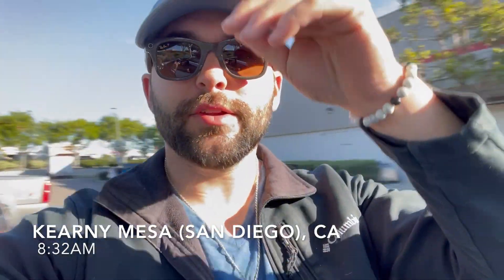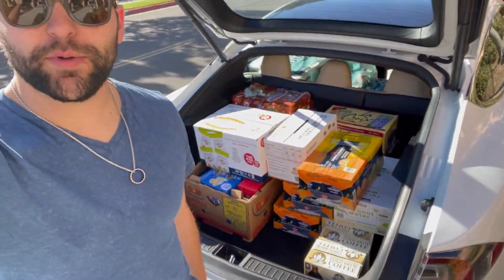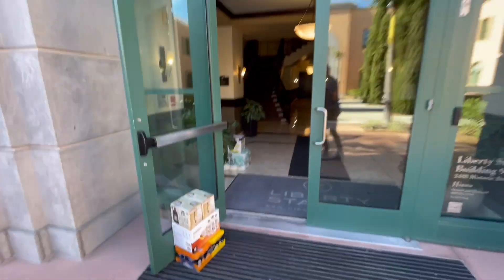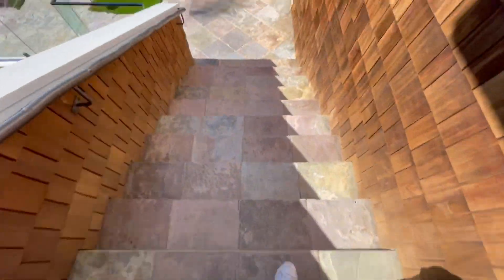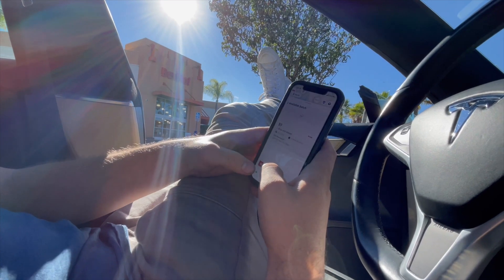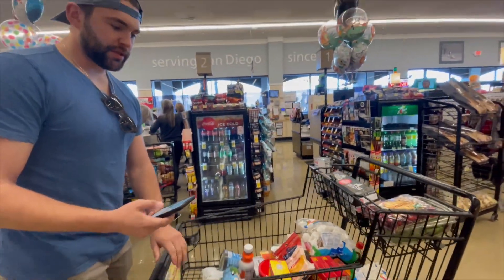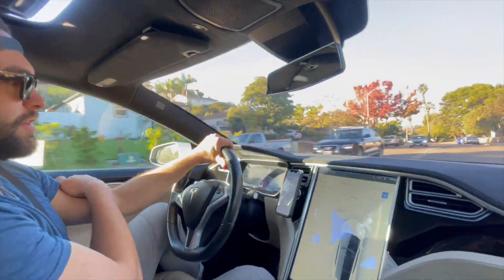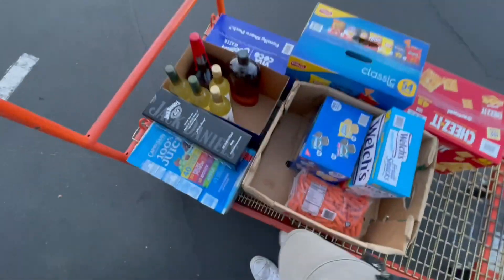MAKING $60+ PER HOUR WITH INSTACART